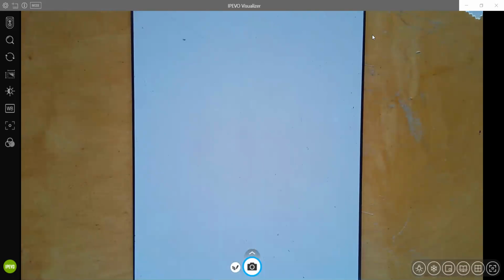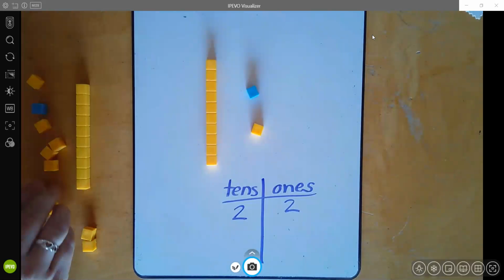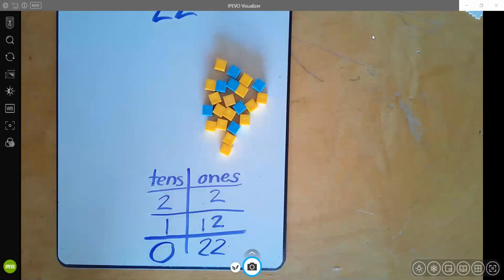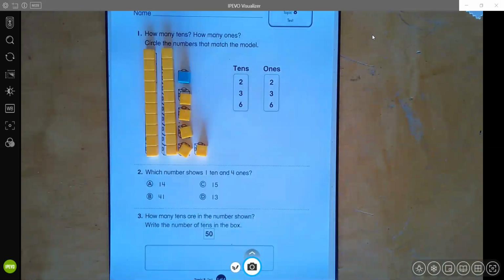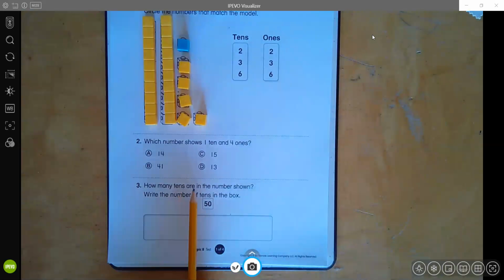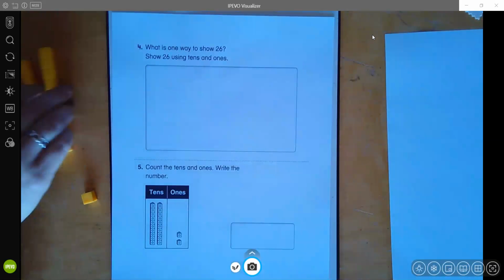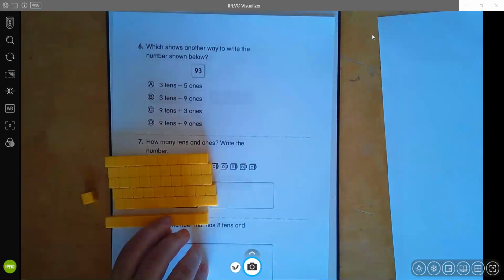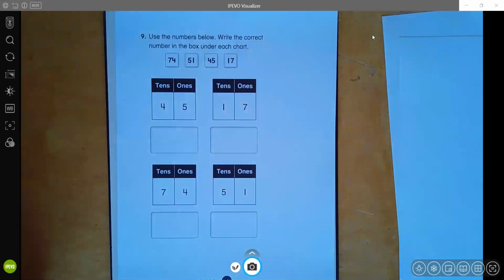Optional Topic 8 Test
Listen to Mrs. Murch and Stella read the Topic 8 optional test to you.  Follow along and pause as you need to.